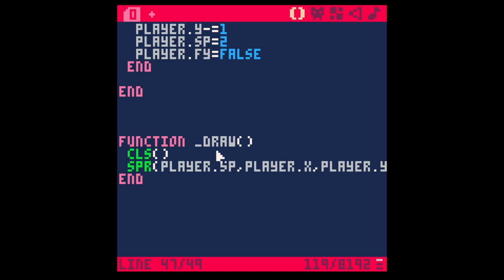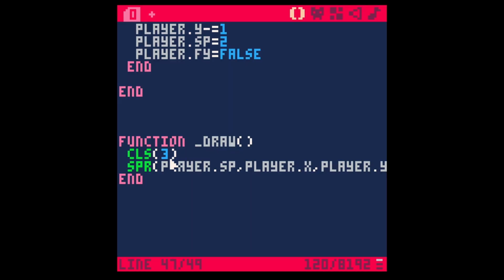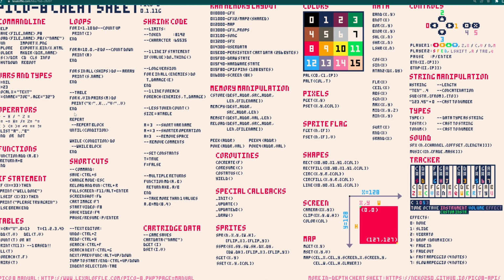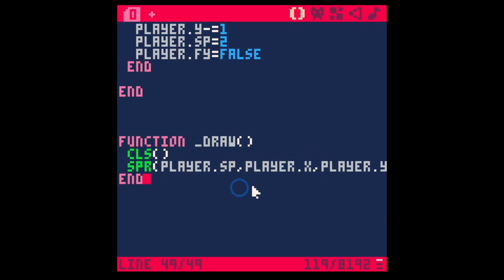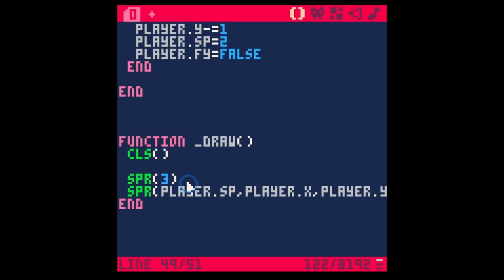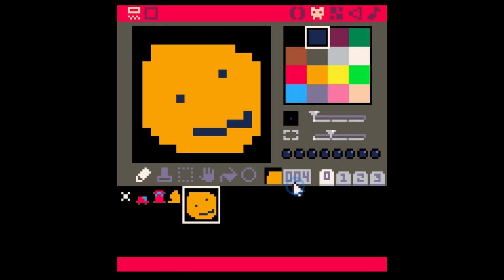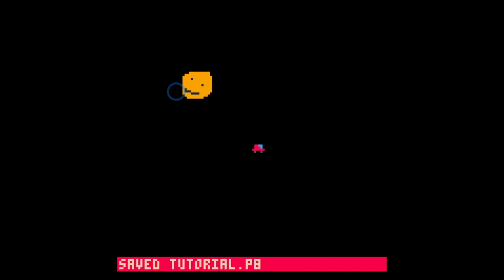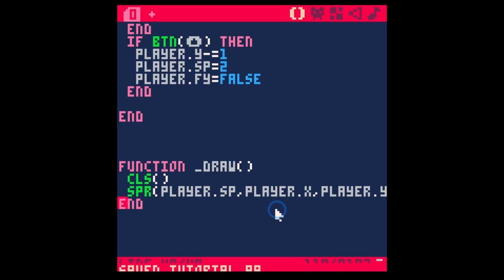Functions & Arguments in Pico-8 - Beginner Game Dev Concept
-- Here's a little guide on how functions work in Pico-8 and how to change attributes of them by passing arguments to the function.  Super basic, but not intuitive if you're new to Game Dev!